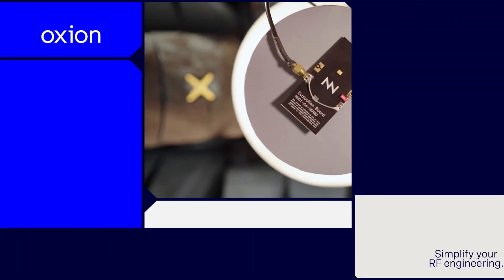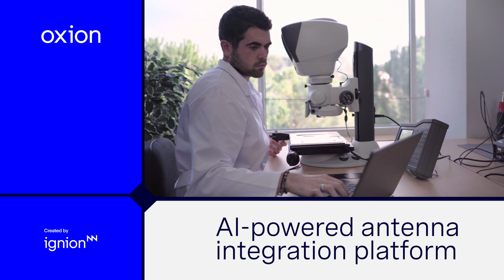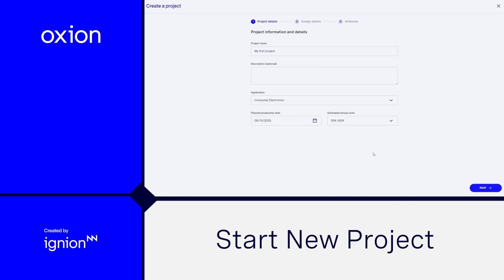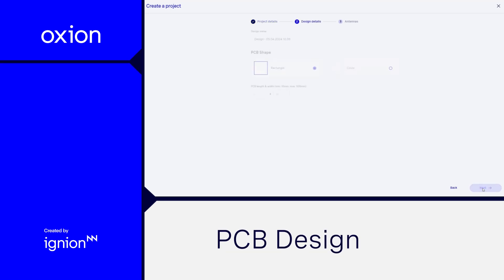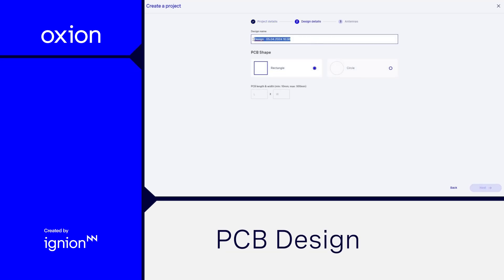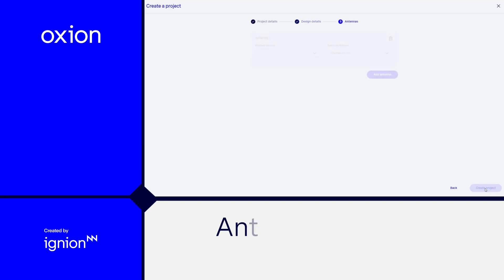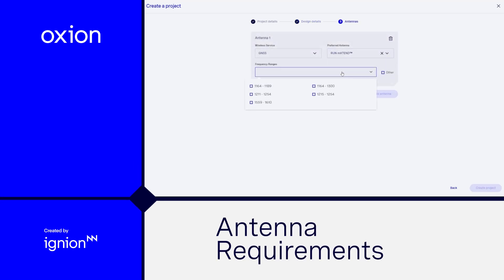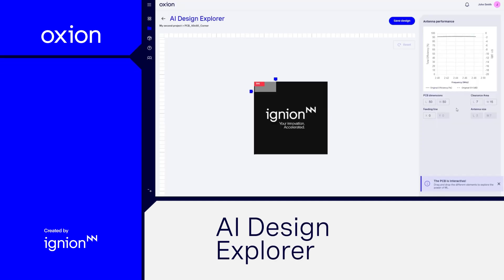Oxion: Explore Antenna Integration with AI | First Steps Tutorial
Discover how Oxion, the revolutionary AI-powered platform, is transforming antenna integration for IoT devices.

In this tutorial, we'll guide you through the first steps of using Oxion to optimize your wireless designs and accelerate time-to-market.

Learn how to leverage real-time AI feedback, digital twin technology, and intuitive drag-and-drop features to streamline your product development.

Whether you're an RF expert or a newcomer, Oxion simplifies antenna design like never before.

See how our innovative technology can transform your IoT projects.